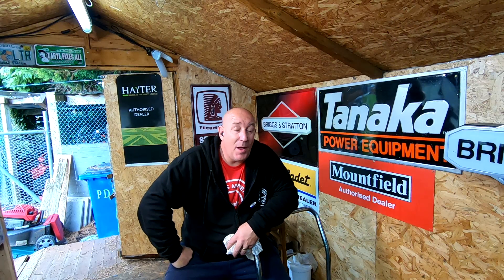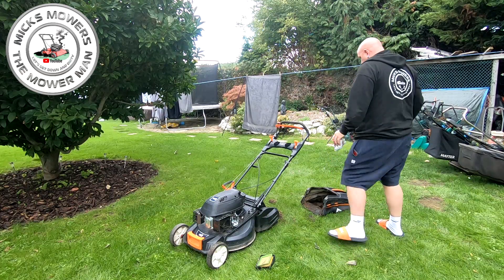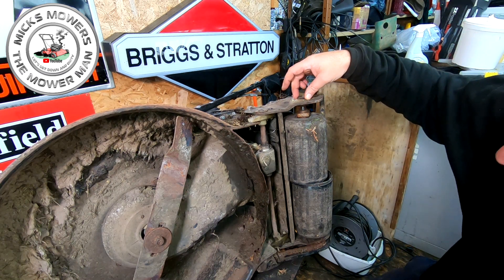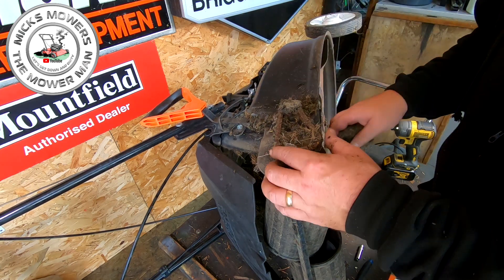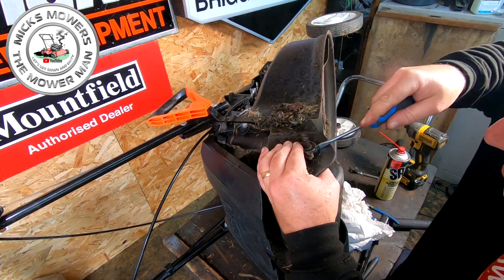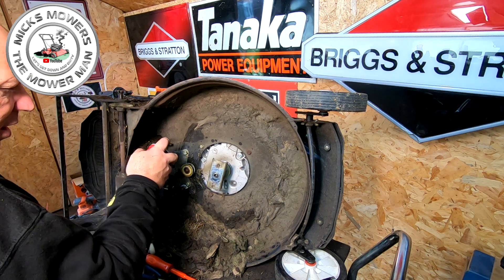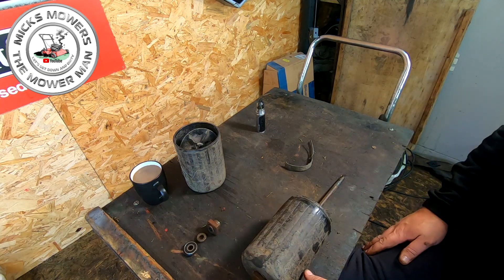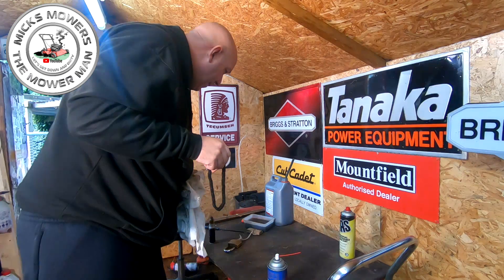Feider TR5220 Broken Drive Roller Replacement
In this Video a friend brings in his Feider TR5220 with a Broken Drive Roller for Replacement this mower means a lot to him for a great reason.. so let's have a look at it and see if it can be repaired and get it taken apart